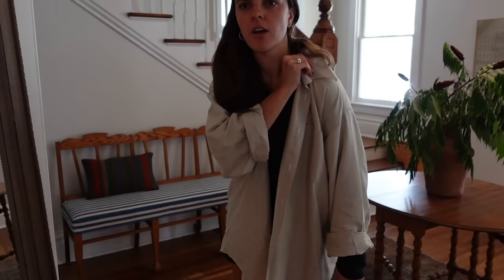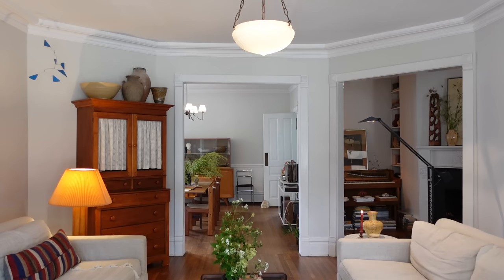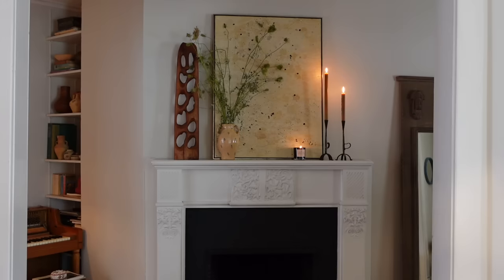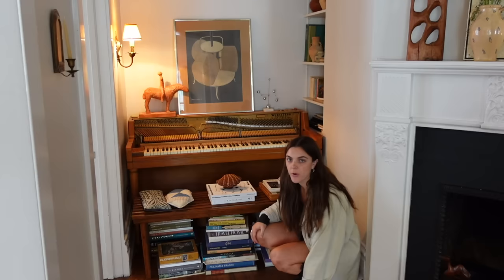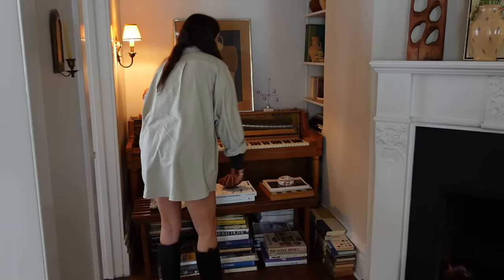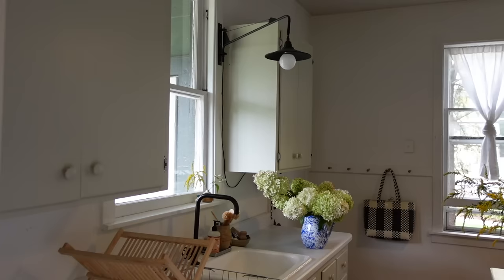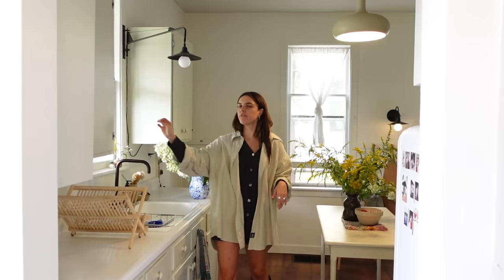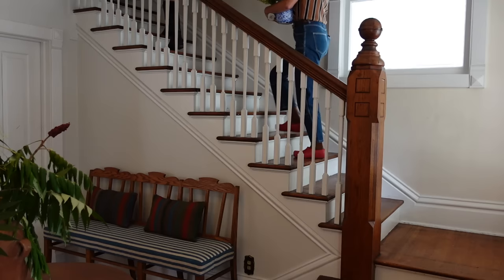Check Out this F***ing Home | Ep 6 | Chicago Vintage Collector (Liv!), from Able Shoppe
We are back with another home tour.. another f***ing home tour!! Liv, from Able Shoppe, has curated one of my all time favorite vintage stores located right in Chicago.. oh.. and her house.. INCREDIBLE. If you like vintage textiles, facebook marketplace finds, books, nooks, and more.. this one is for you. Enjoy!

** Chicago Pop-Up open through Oct -- 1821 W. Chicago Ave **
(check instagram for hours)

WAS
launching a new product dropping early Dec!